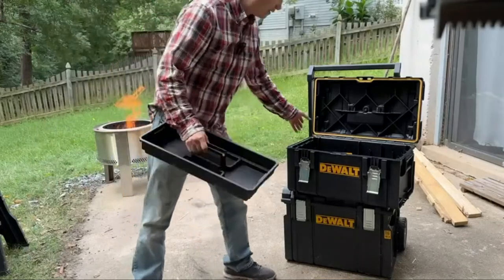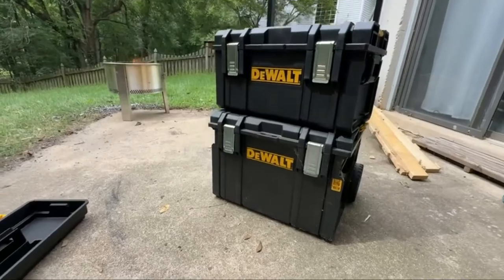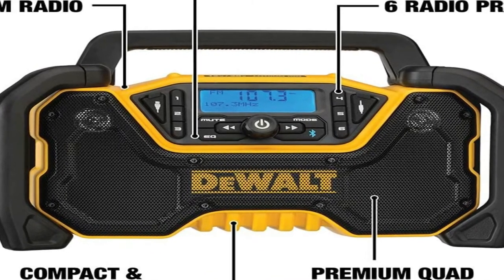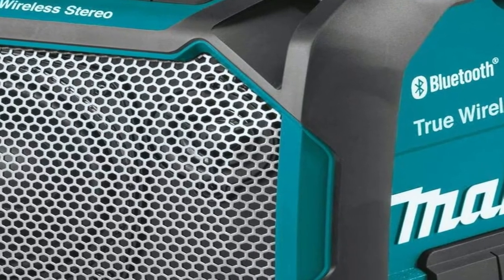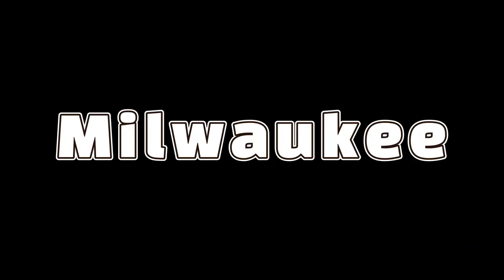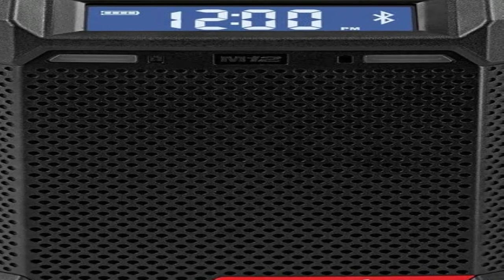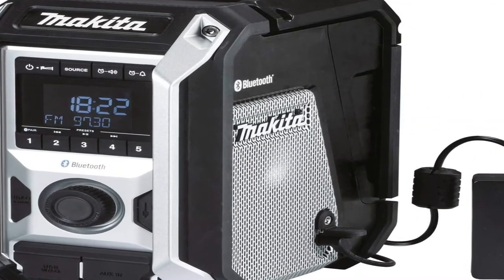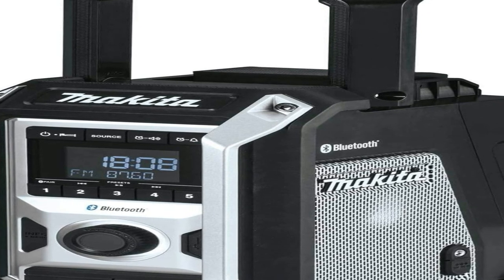Best jobsite Radios 2023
best jobsite radio
No 1 Makita XRM09B 18V LXT / 12V max CXT Lithium-Ion Cordless Bluetooth Job Site Radio =
No 2 Milwaukee 2951-20 M12 Lithium-Ion Cordless Jobsite Radio =
No 3 Makita XRM11 18V LXT® / 12V max CXT® Lithium-Ion Cordless Bluetooth =
No 4 DEWALT 12V/20V MAX* Portable Radio =
No 5 DEWALT ToughSystem Radio and Battery Charger =